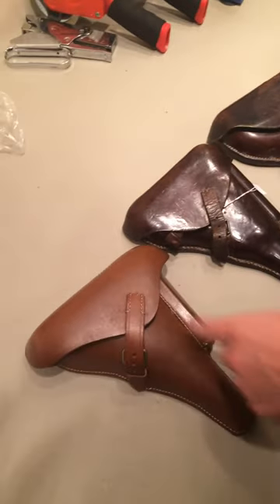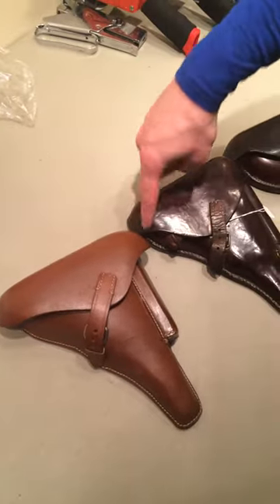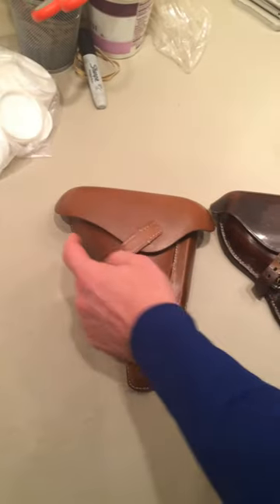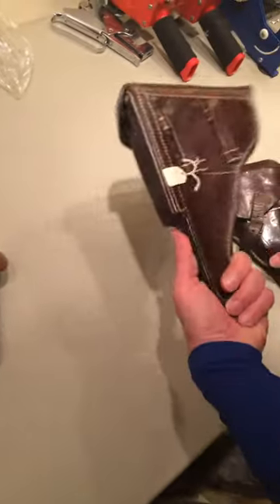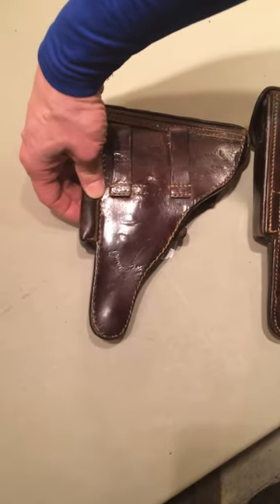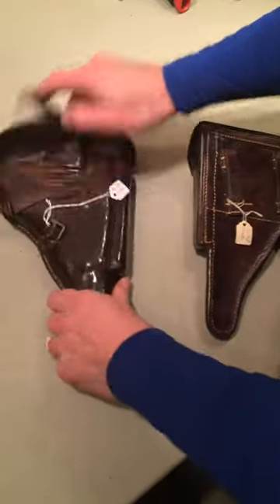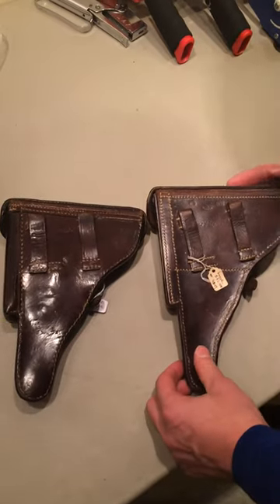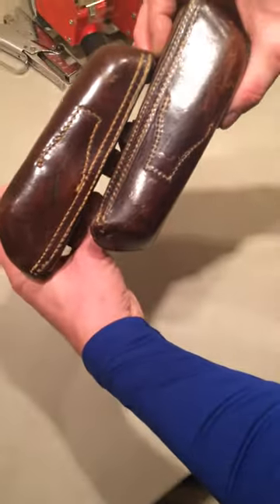Luger Holster 2